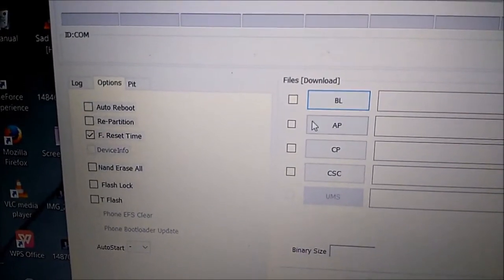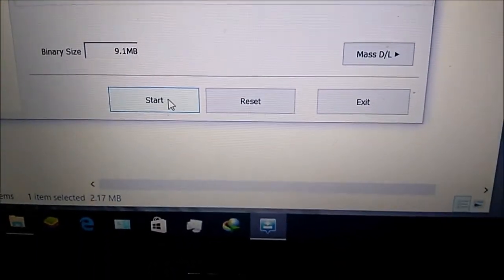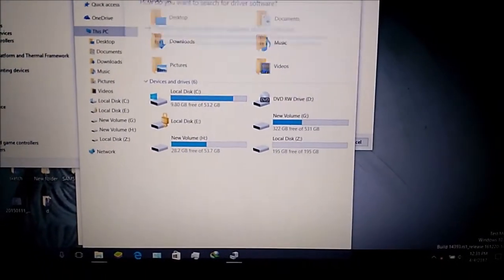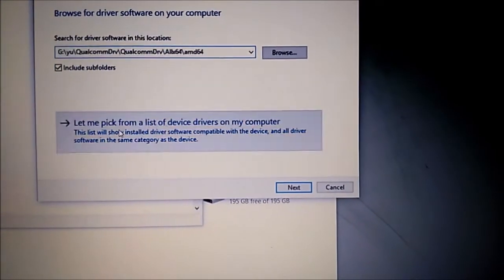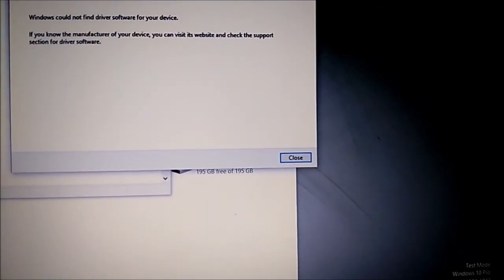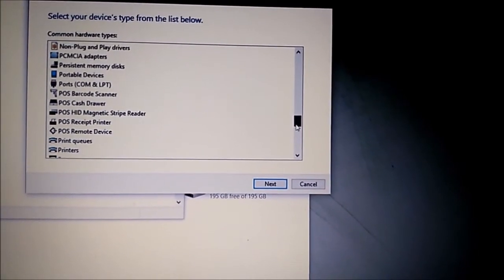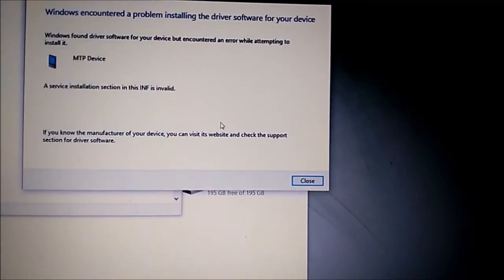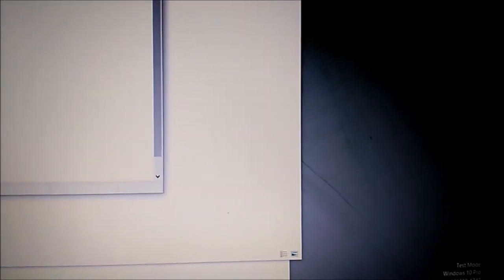Fixed (odin) Unknown device or not detectting on pc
First download the suitable driver and install on ur pc.

If u hv already install the driver and your pc is not detectting device... Then must watch this video... To fix it.